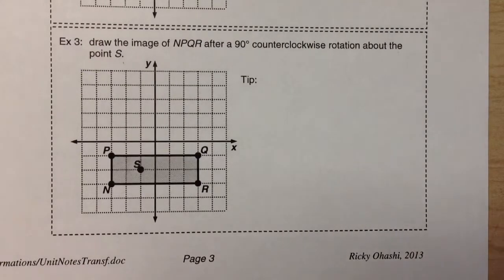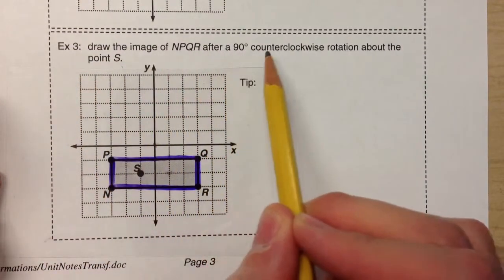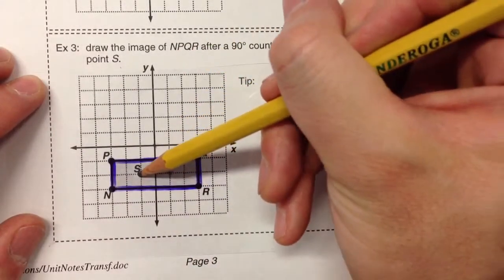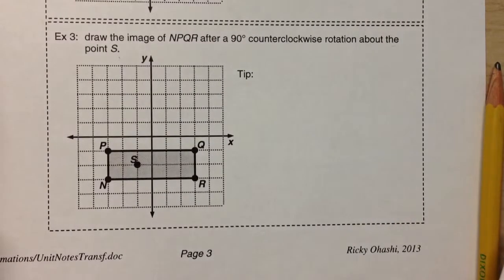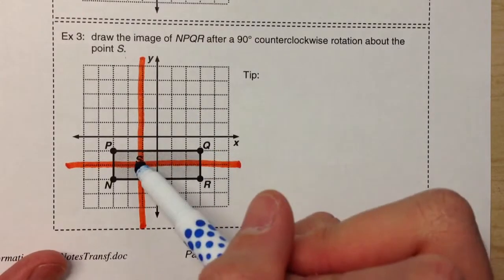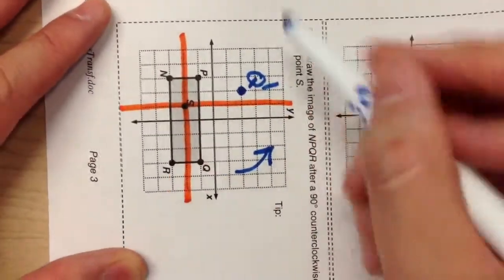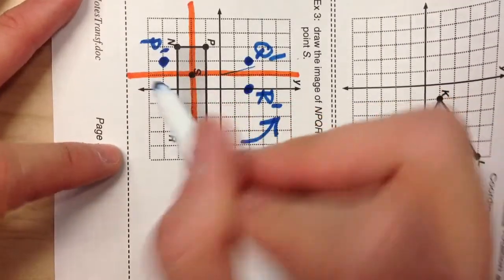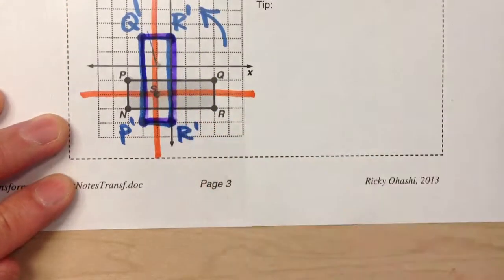Rotating About Other Points (Not the Origin)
Rotations can be complicated!  In this video, I show you how to rotate a polygon around a point that isn't the origin!
Note:  I mislabeled N prime as R prime!